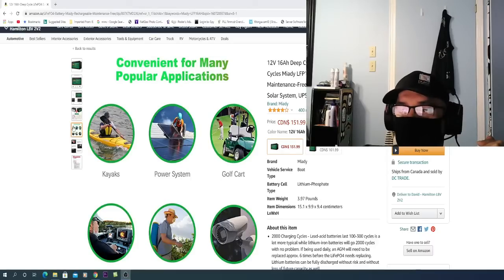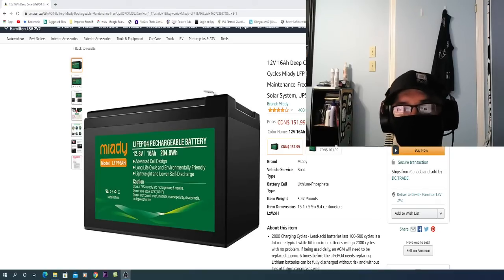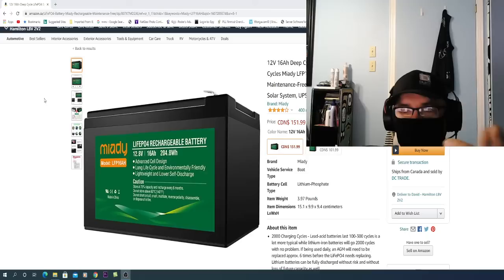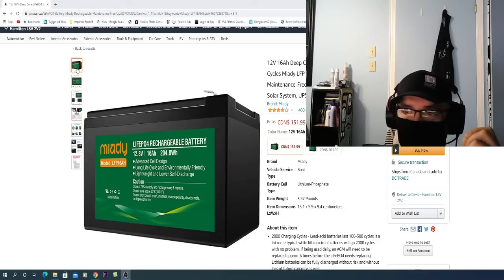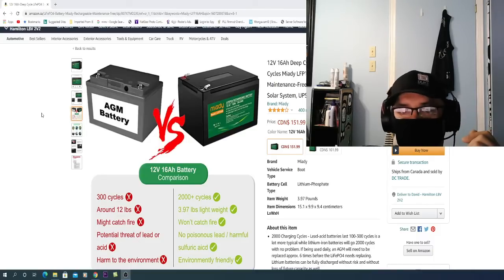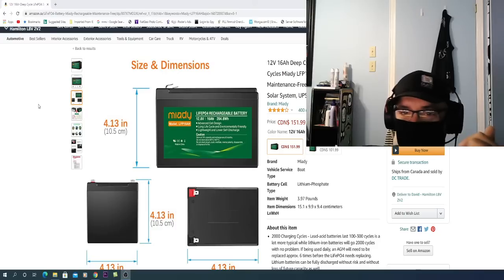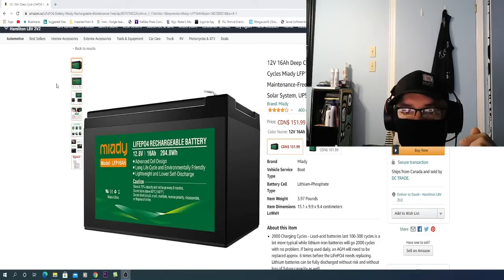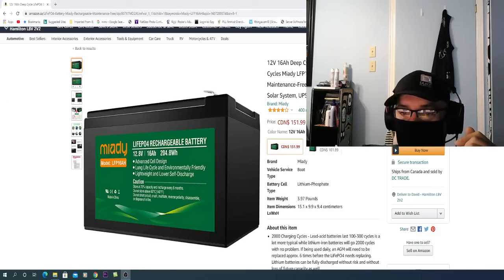Miady LFP16AH 12V 16Ah Deep Cycle LiFePO4 Battery